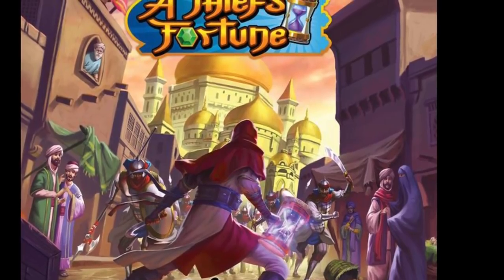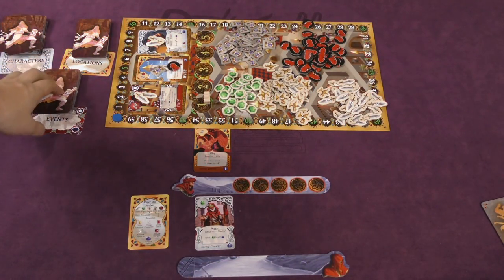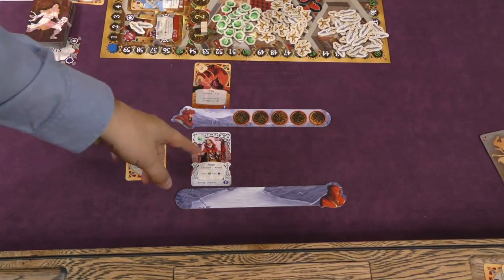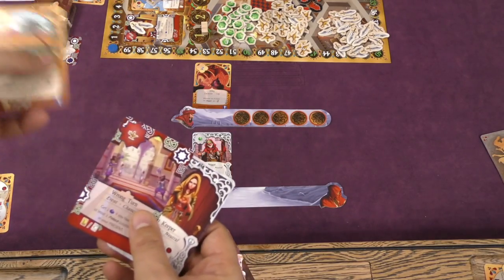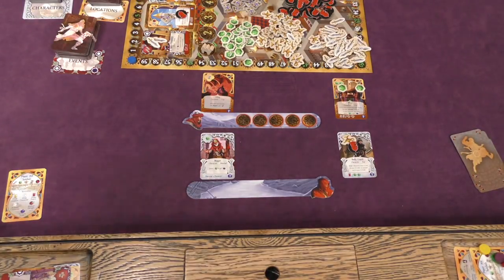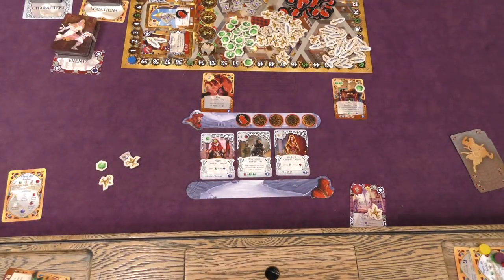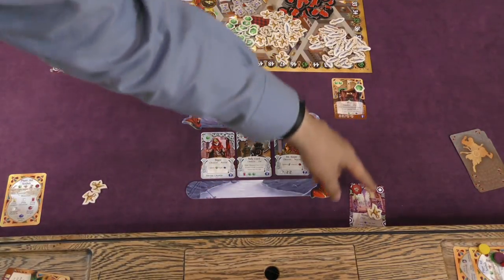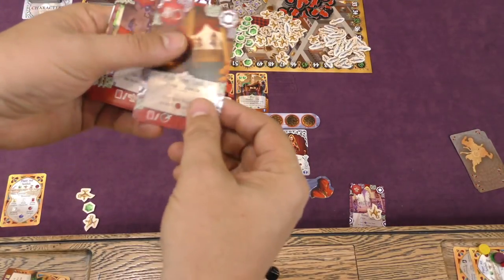A Thief's Fortune Review - with Tom Vasel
Tom Vasel takes a look at this card game in which players craft different paths of destiny for the same character!

00:00 - Introduction
01:06 - Overview
07:08 - Final Thoughts